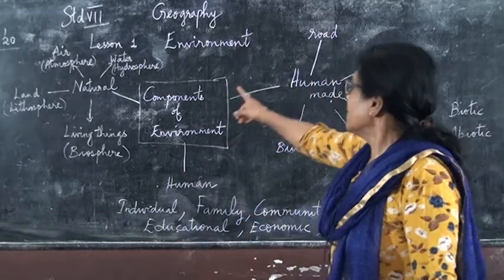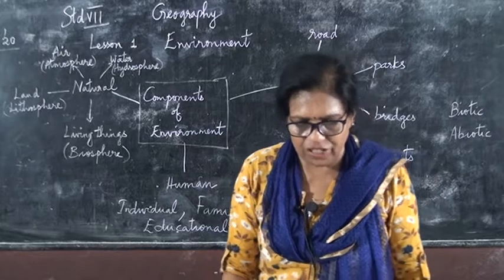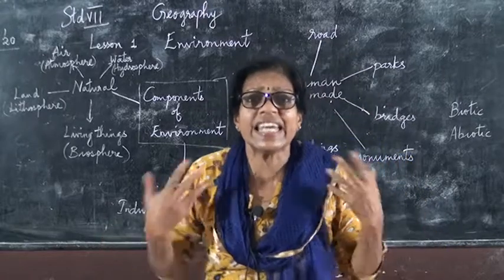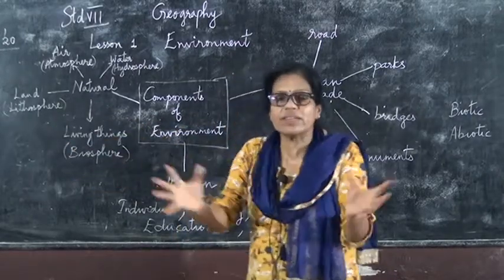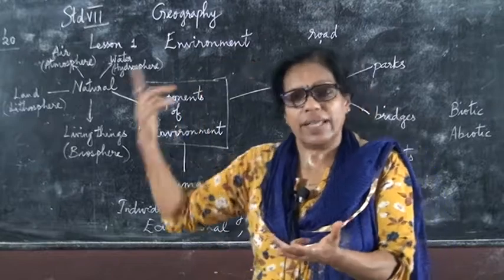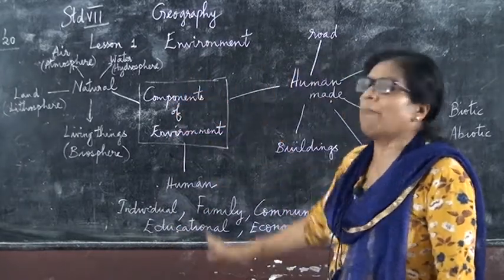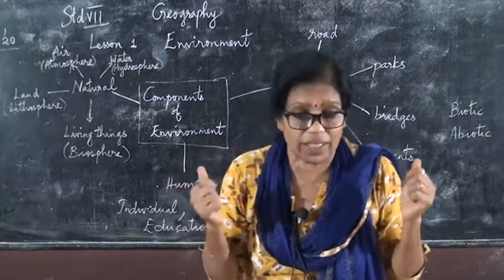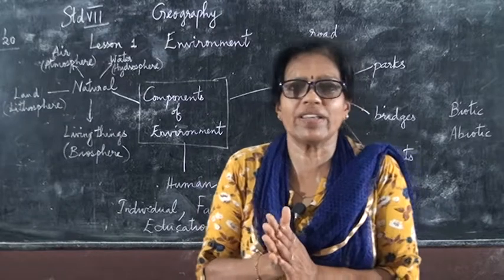7th Std Geography Part1